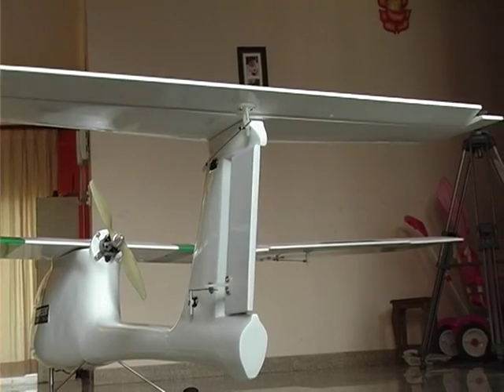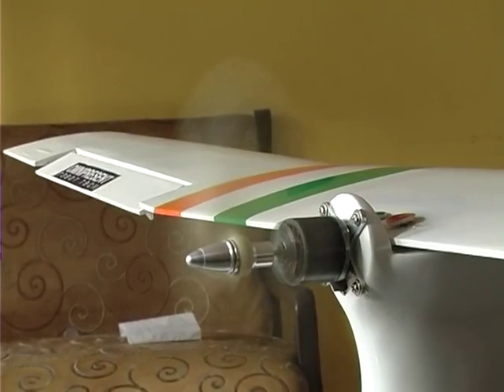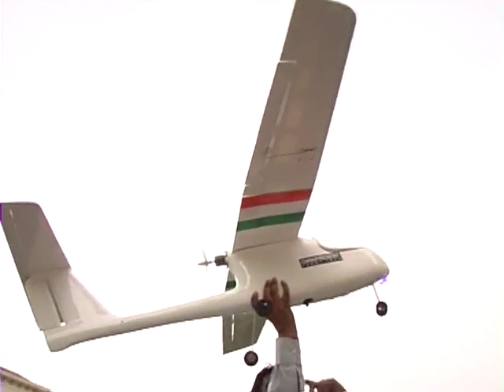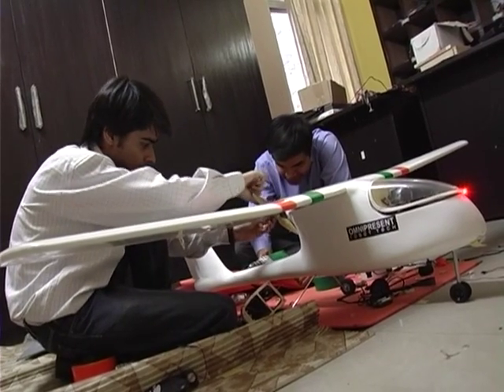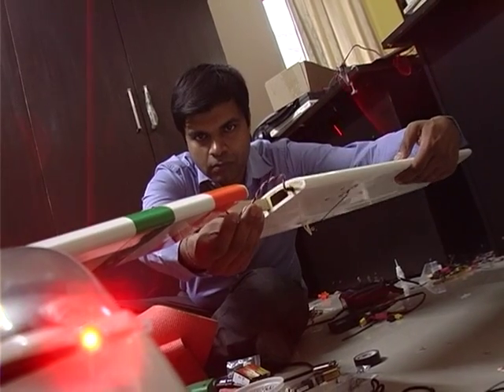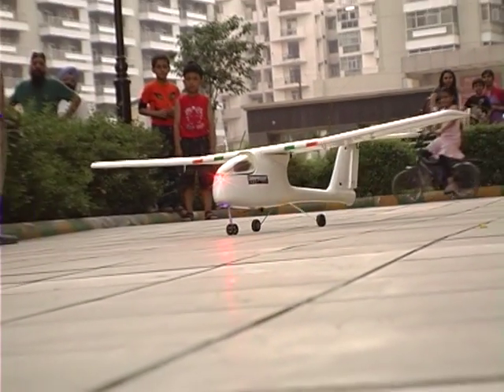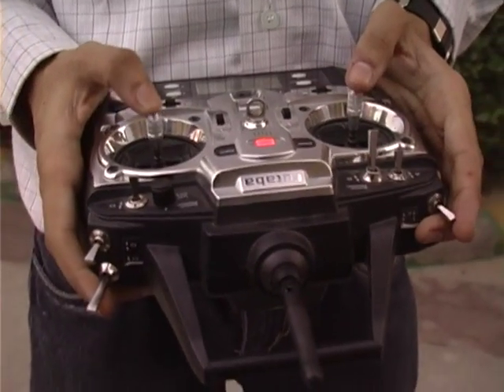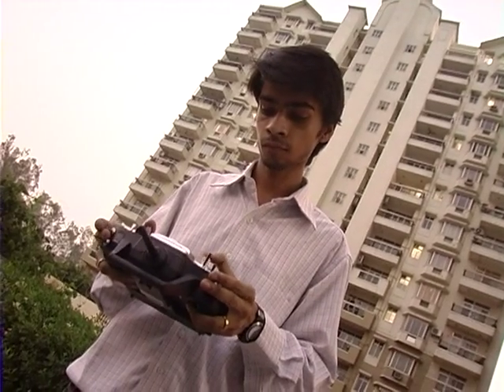LIGHT WEIGHT UNMANNED DRONE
Suryansh Saxena, Aakash Sinha, Omnipresent Technologies, Ultra Portable Robotic unmanned Drone, unique design with high payload capacity, fixed wing plane like structure, made from balsa wood and Fiber glass, and night surveillance camera with a gimbaled mount, remote controllable 10x optical zoom, GPS , Accelerometer, Gyro , Compass, Air Pressure sensor, wind speed sensor, Ultrasonic sensor, Autopilot , Brushless DC motor Engine, wireless control, controlled from a distance of 15 km